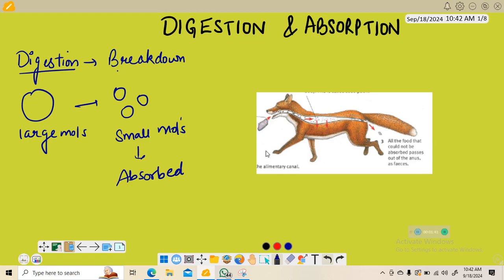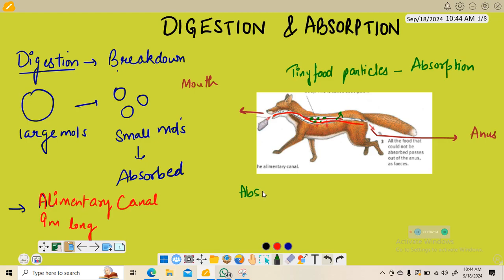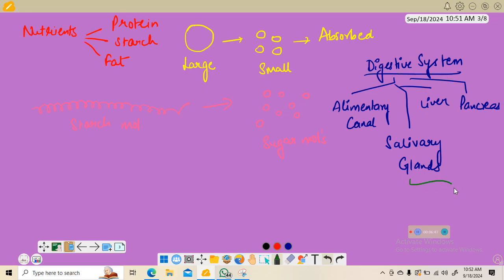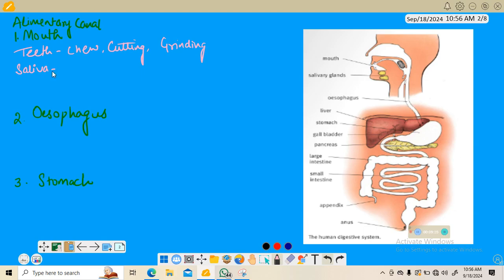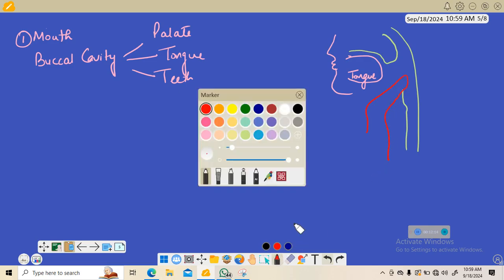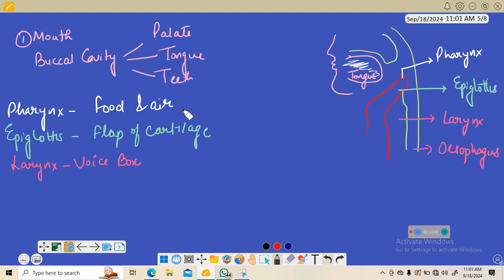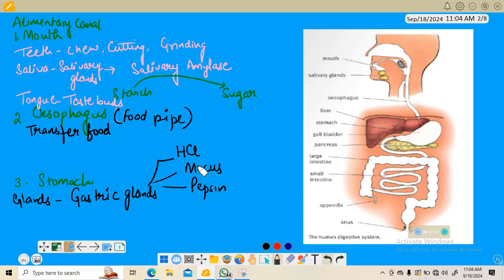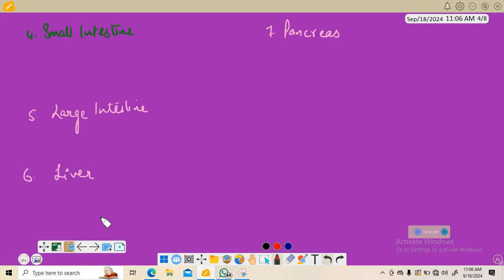Digestion and Absorption 1 , A level grade 9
Digestion: The process of breaking down food into small molecules that the body can absorb and use for energy, growth, and repair. It starts in the mouth and continues through the digestive system.
Absorption: Once food is broken down, nutrients are absorbed in the small intestine.